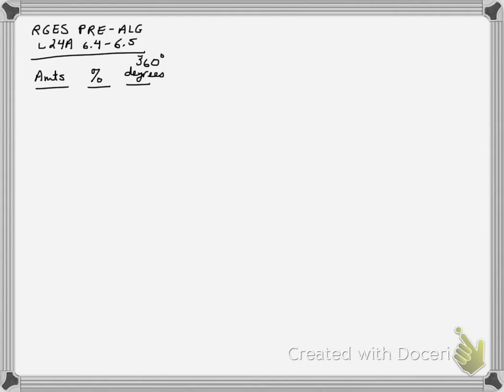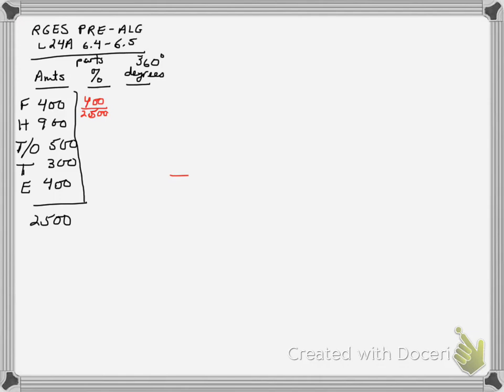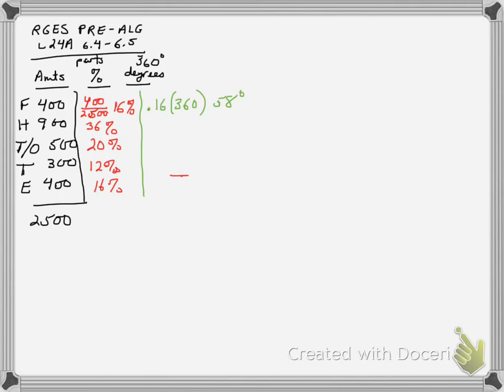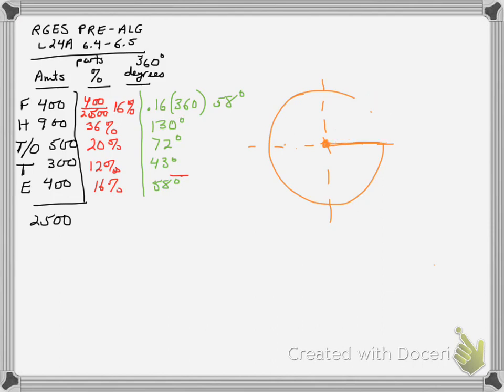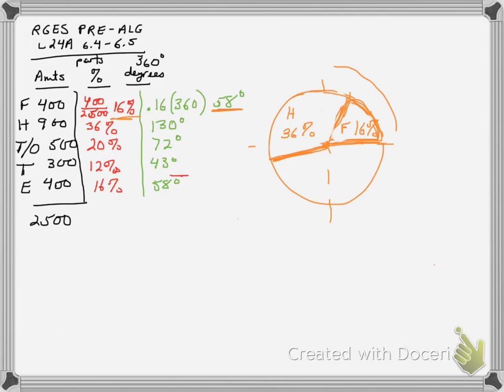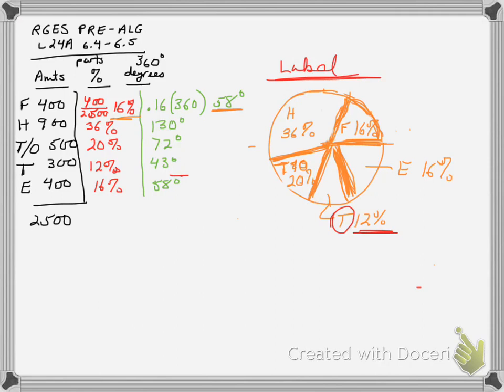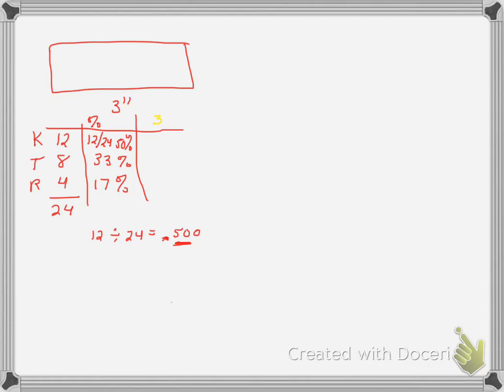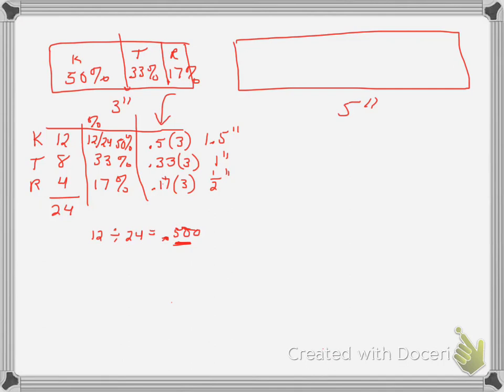RGES PRE-ALGEBRA L24A 6.4-6.5